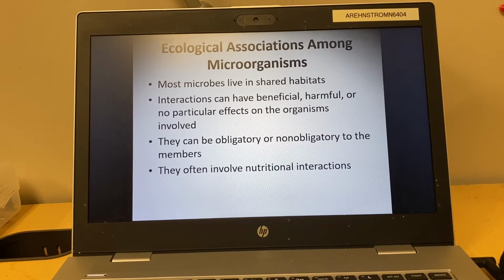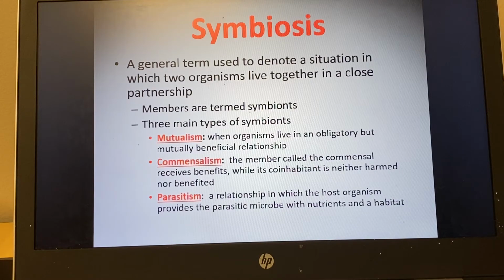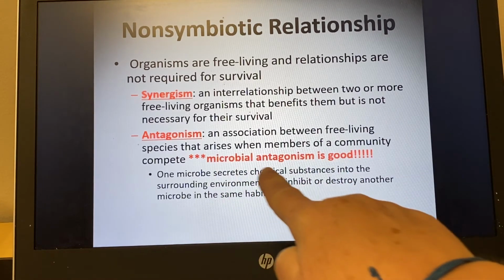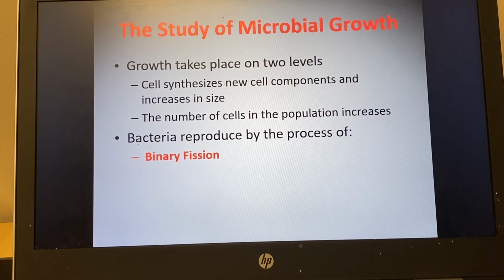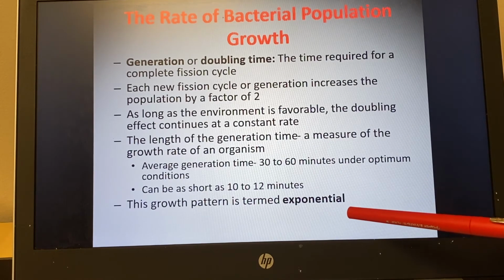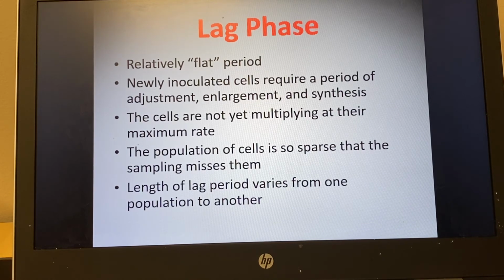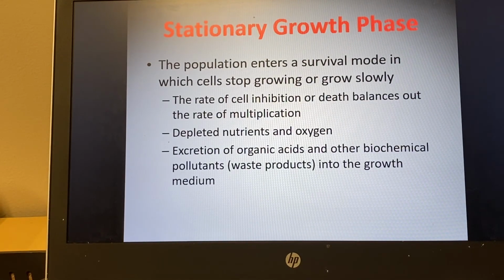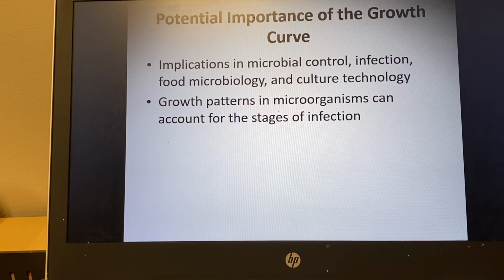Microbiology Fall 2020: Chapter 6 Lecture Part 5 🧫🧫🧫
This video covers slides 28-42 of the Chapter 6 PowerPoint.